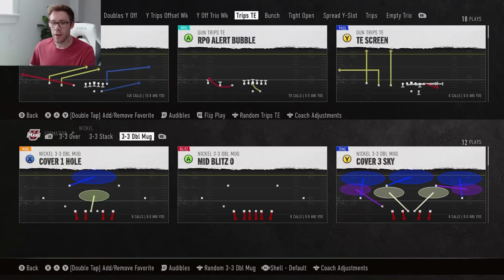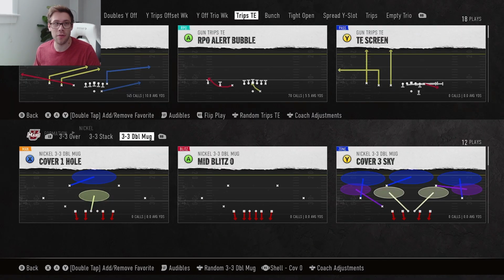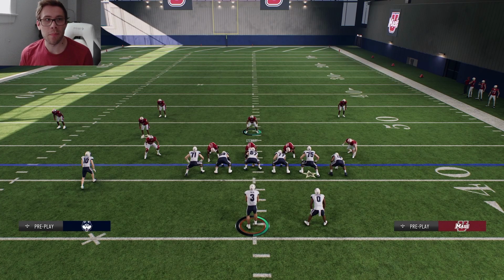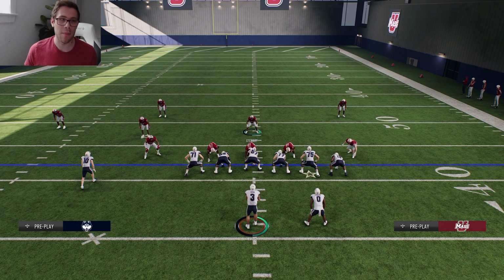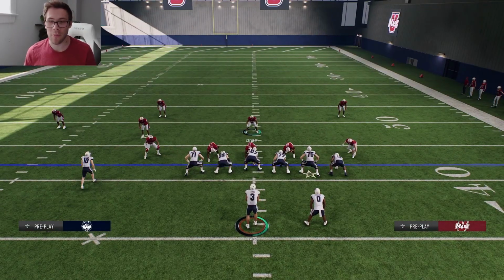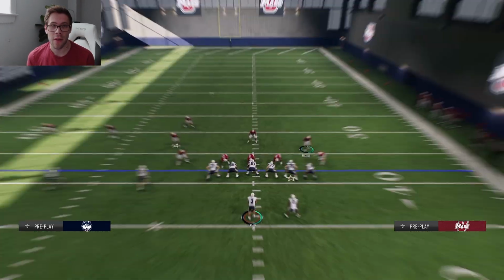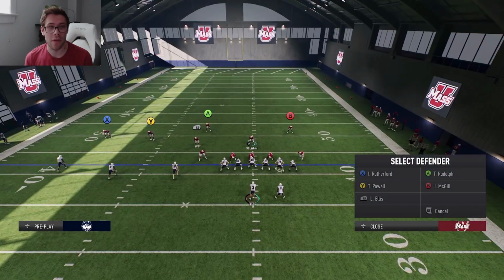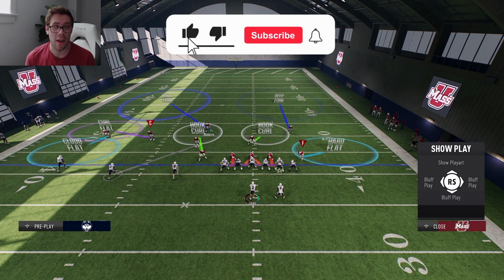This Tip Will INSTANTLY Improve Your Defense in College Football 25!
I'm a competitive madden player starting out in content creation. I plan on uploading a wide variety of videos like gameplays, tips, post-commentaries, etc. Let me know what else you want to see in the comments below!